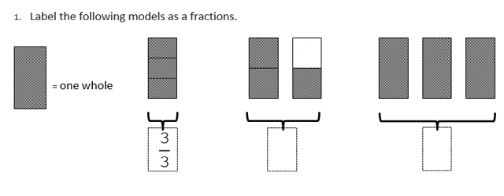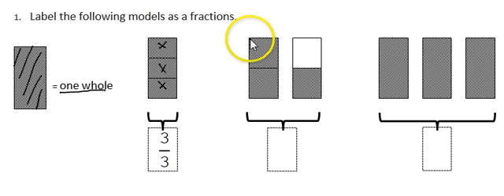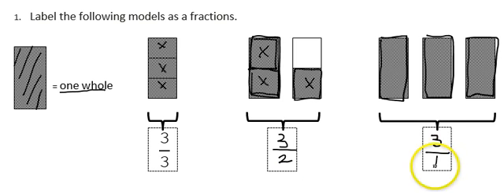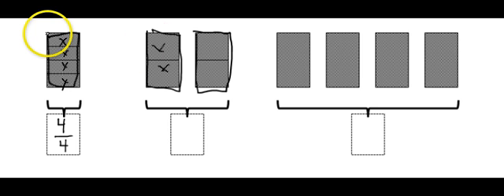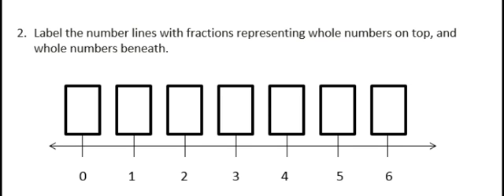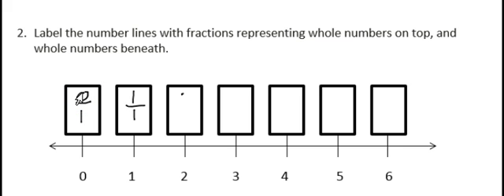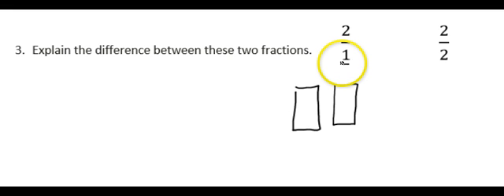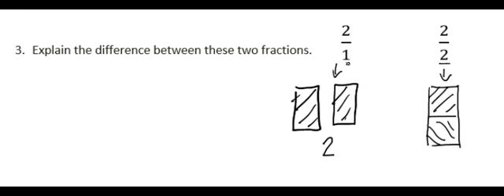G3 M5 L25 Tutorial